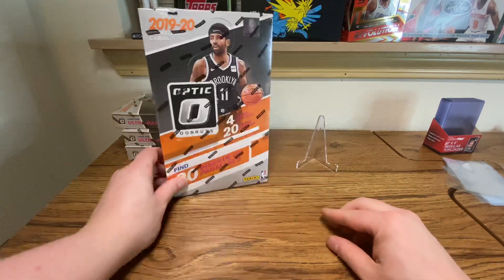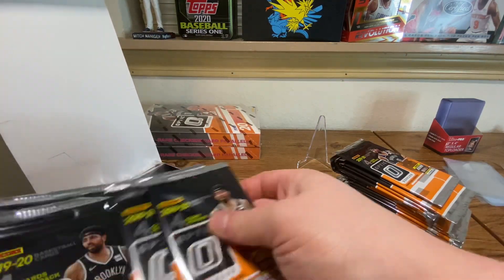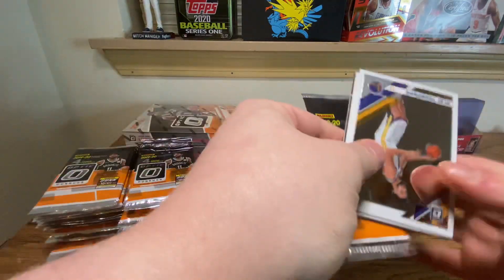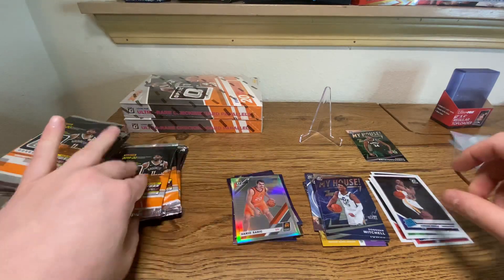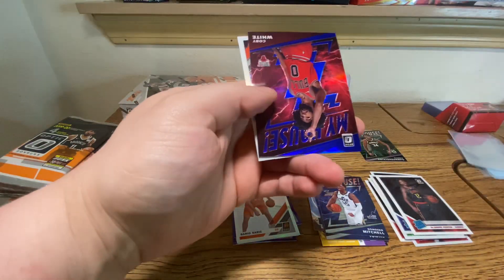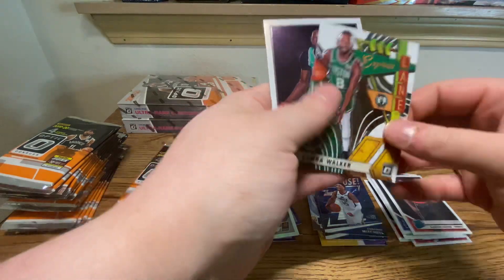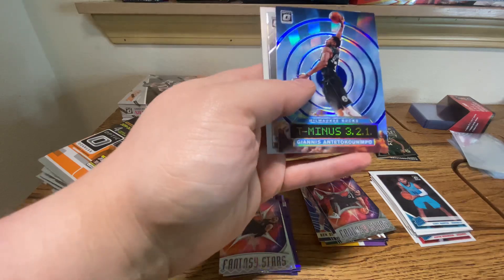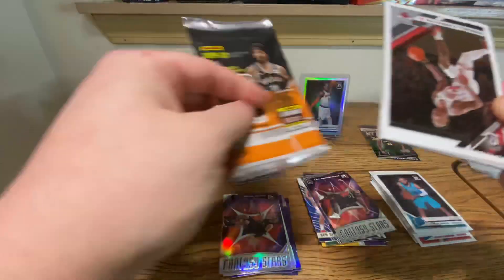Busting TWO MORE 2019-20 Panini Optic NBA Retail Boxes (20 packs) #2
I was able to snag six of these 2019-20 Panini Optic NBA retail boxes at my local card show for a pretty decent price. In this video I'll be opening the next two of the six boxes in this video!